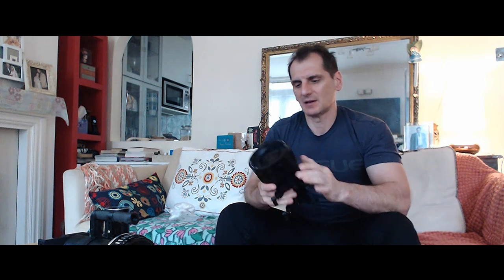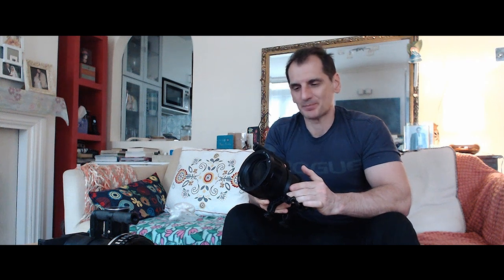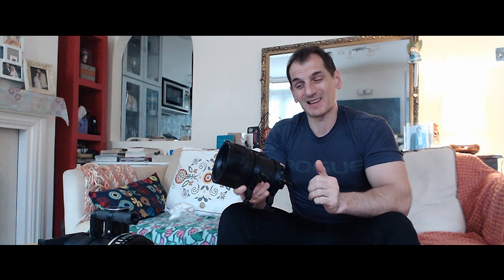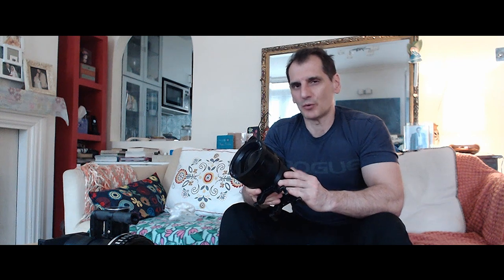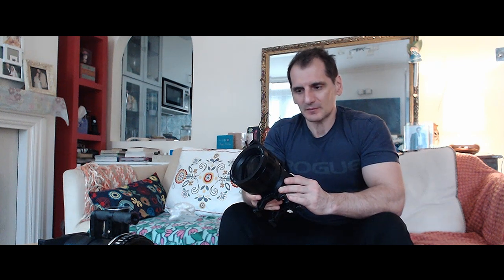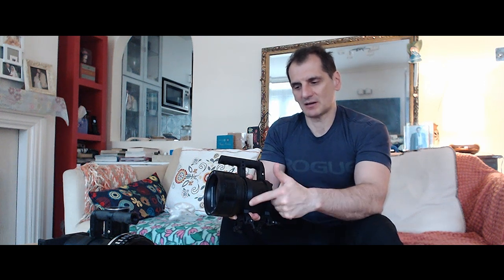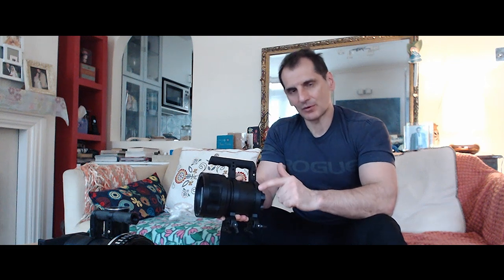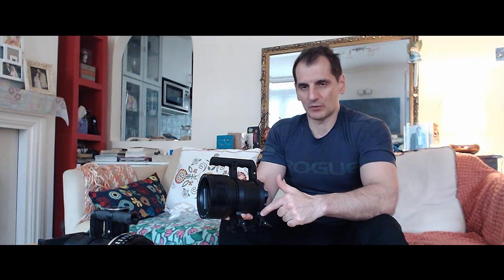Enclosures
We need to put it all together...somehow. For more information and examples please